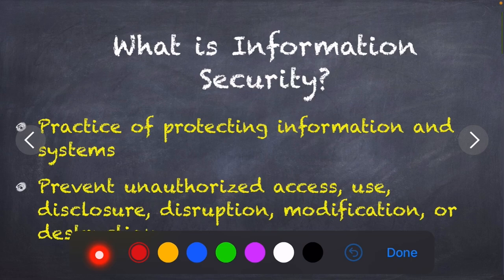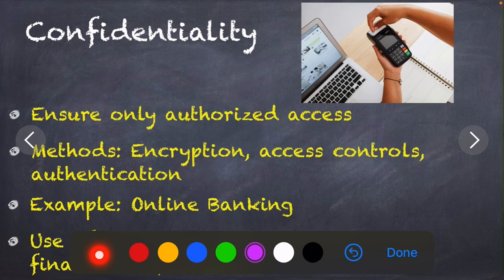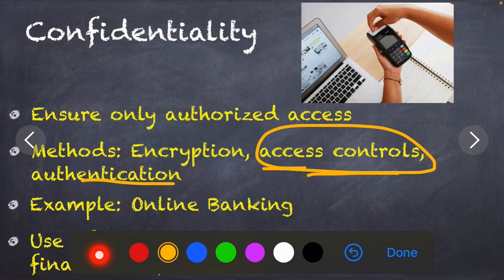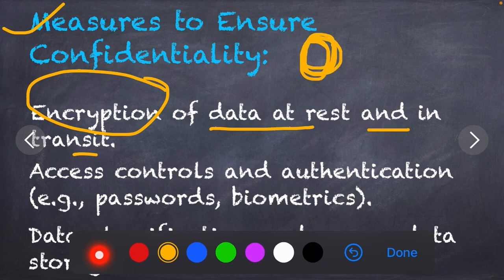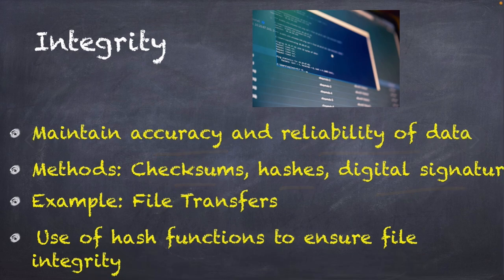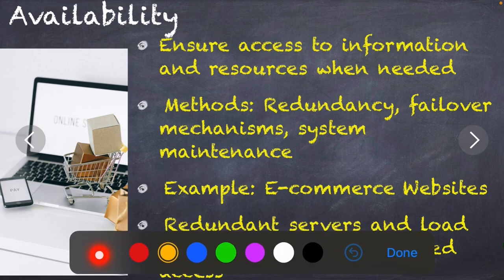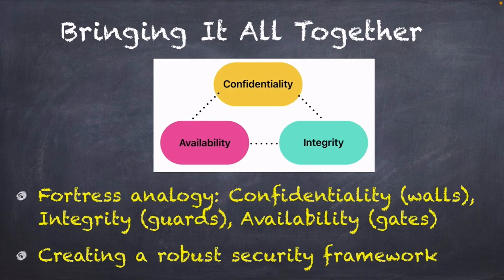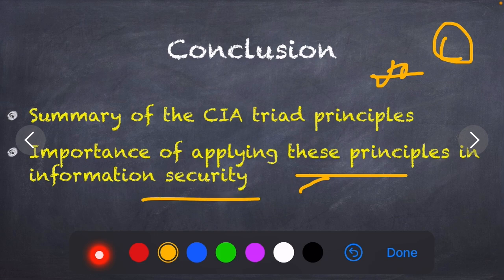Information Security (Unlocking the CIA Triad: The Ultimate Guide to Cybersecurity Protection)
Learn how the CIA Triad—Confidentiality, Integrity, and Availability—forms the backbone of information security! Discover key strategies to protect sensitive data, prevent cyberattacks, and ensure your business stays safe in the digital age. Watch now for expert tips on securing your information!